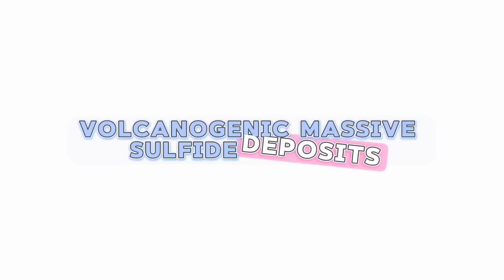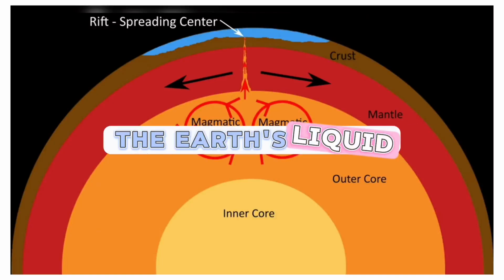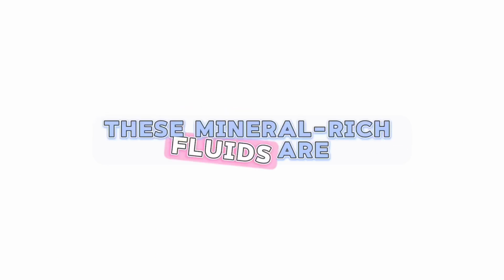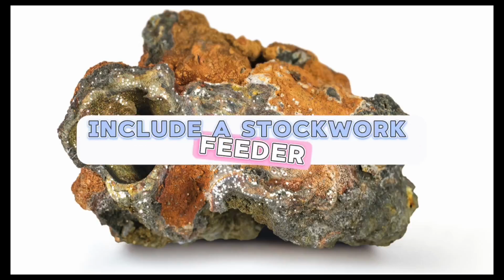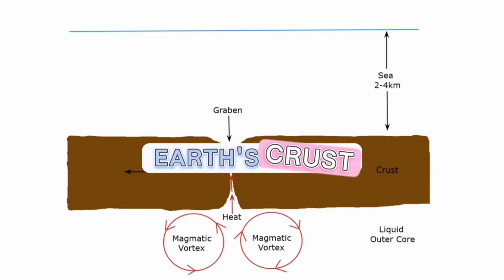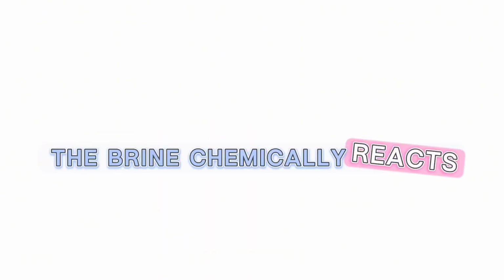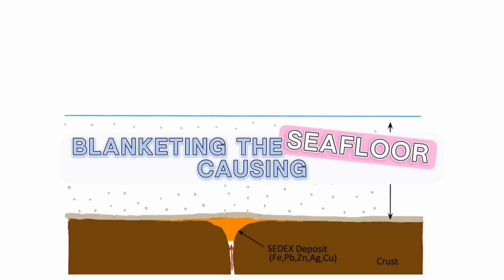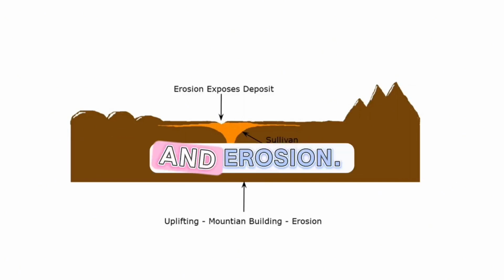Volcanogenic Massive Sulfide Deposits (VMS) Vs Sedimentary Exhalative Deposits (SEDEX)